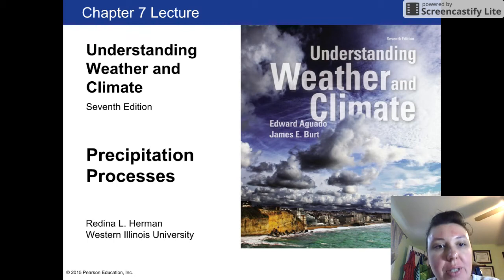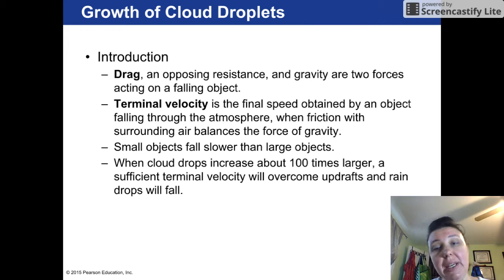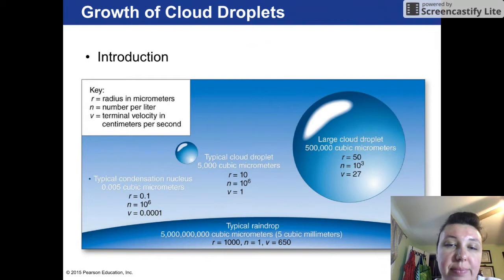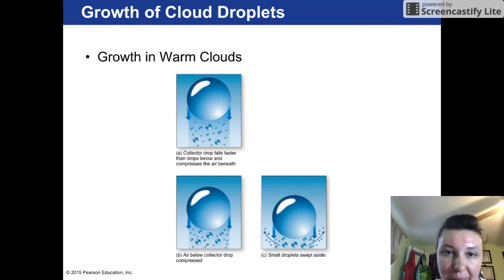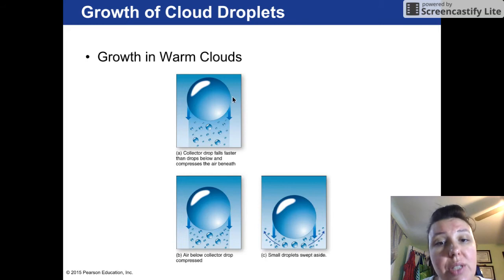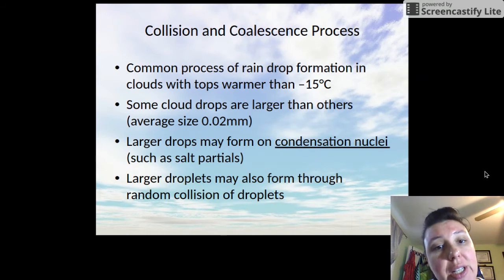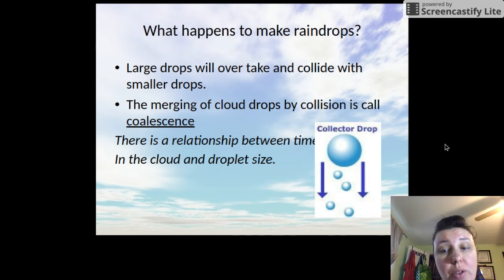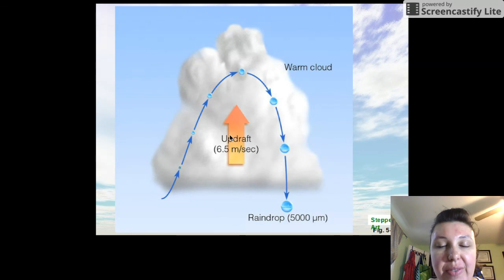W&F Module 6 Part 1